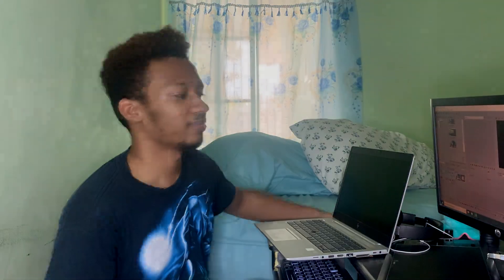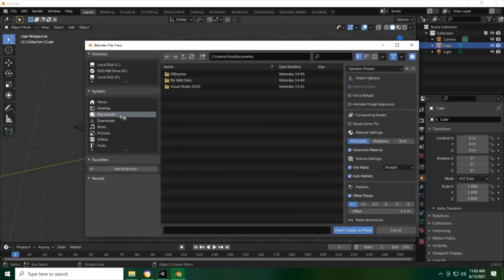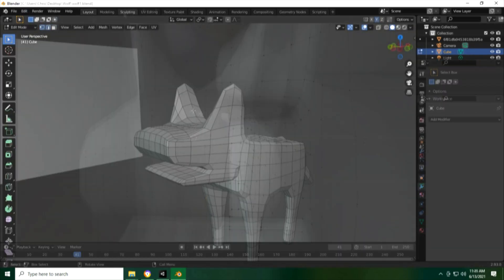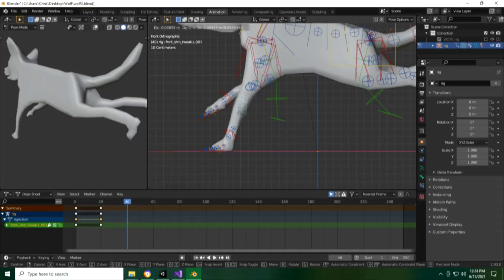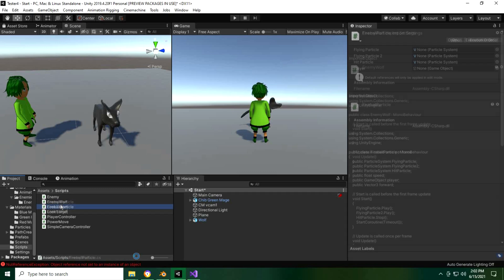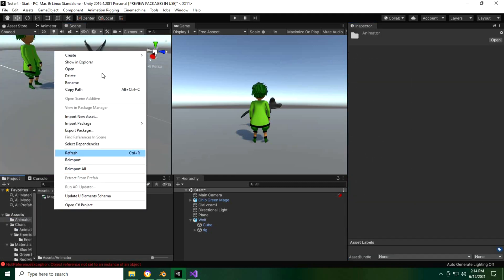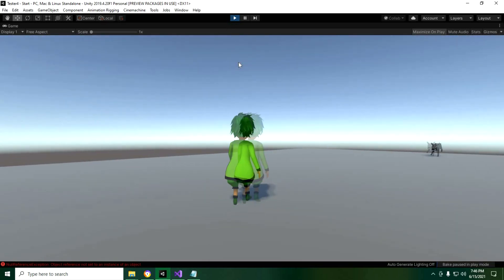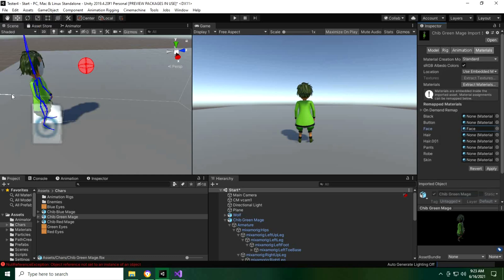Unity DevLog 01 - Wolf Enemy, Combo System and Scripting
A co-op combat based magical system.

Unity indie game devlog / devblog